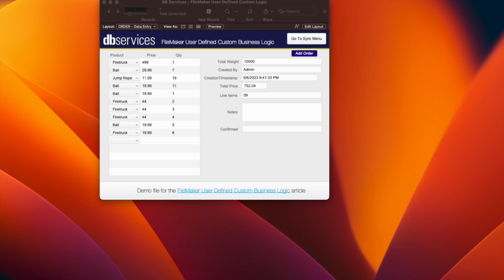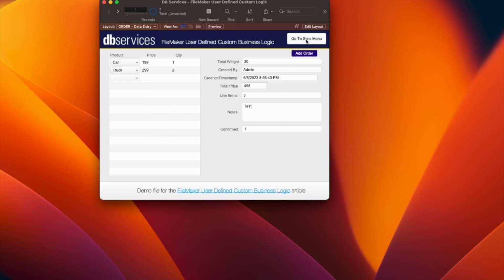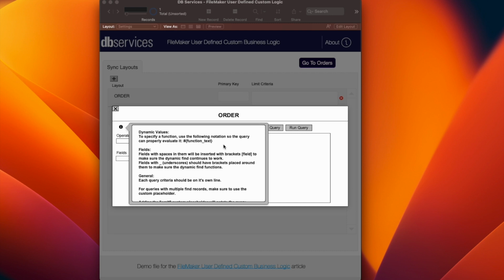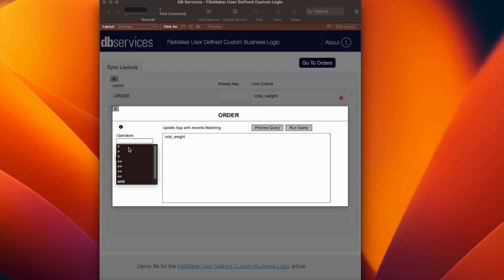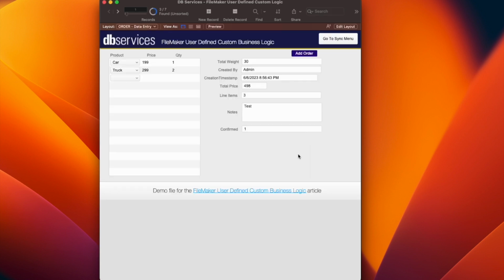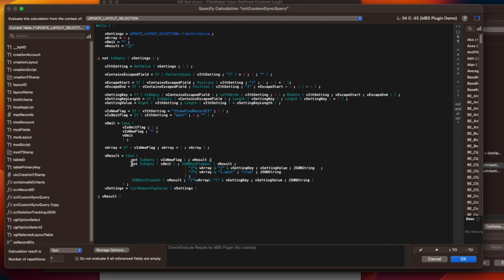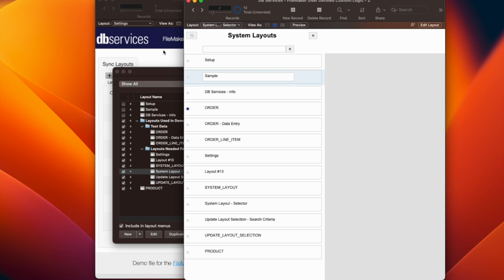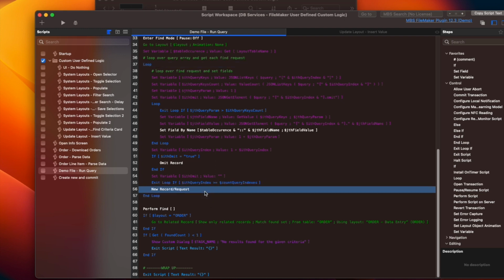User-Defined Custom Business Logic in Claris FileMaker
Business rules inevitably evolve over time. When they do, it's important that FileMaker users are able to adjust their application quickly and easily to keep up. The best way to do this is to allow users to modify and define what information FileMaker is presenting them with and how it should be presented using business logic. We demonstrate how to enable users to define business rules.